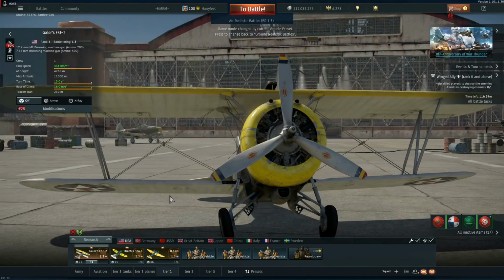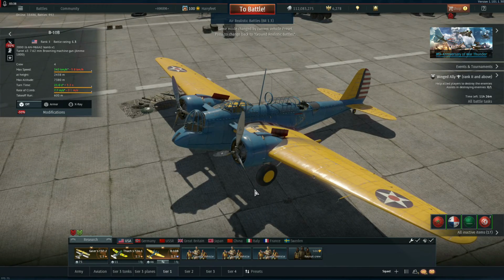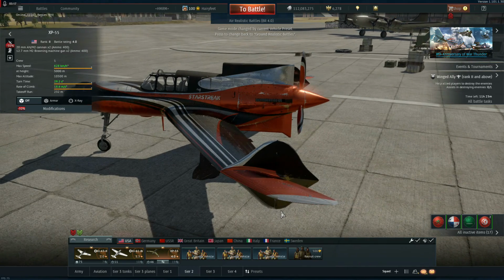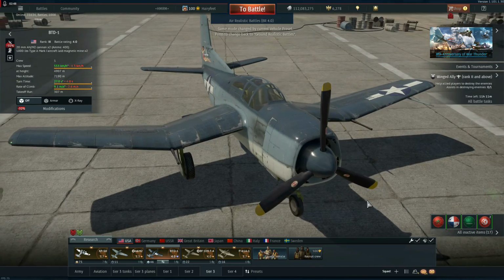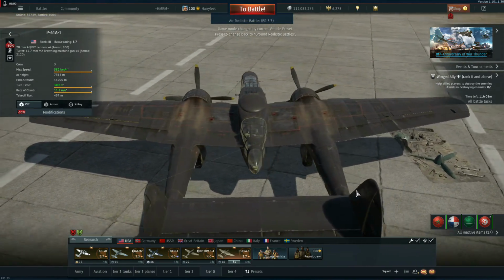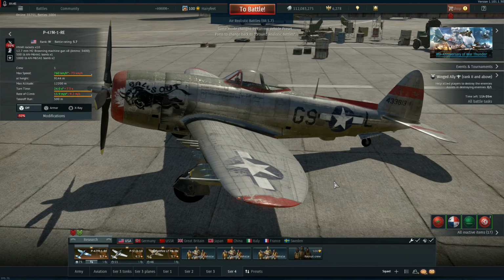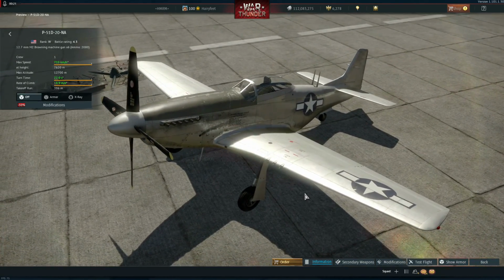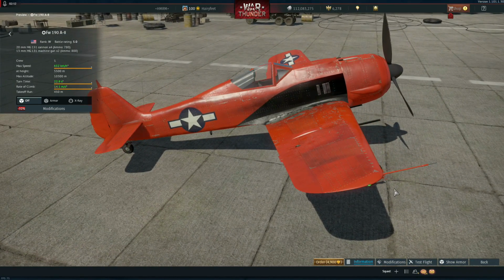Old Hairy's 2020 War Thunder Planes Buying Guide - USA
Today we finish off the 2020 buying guides with USA, which birds soar with the eagles and which ones are overfed turkeys? Lets find out!

Happy Shopping and I hope to see ya up in the clouds!